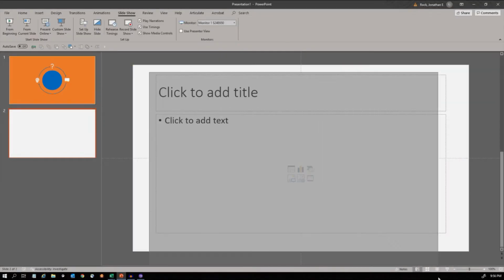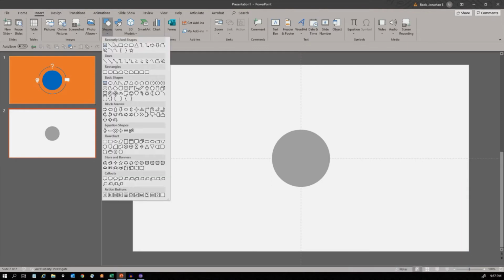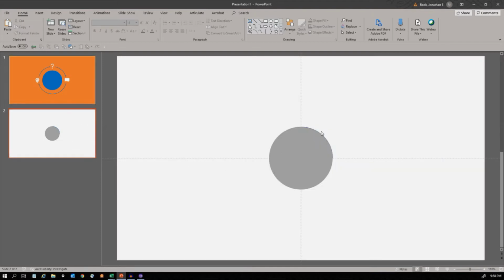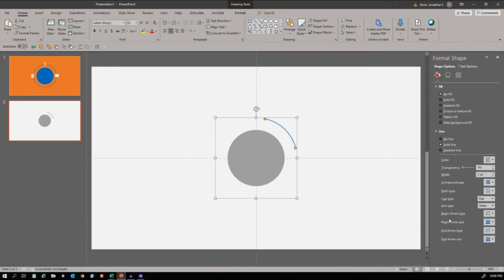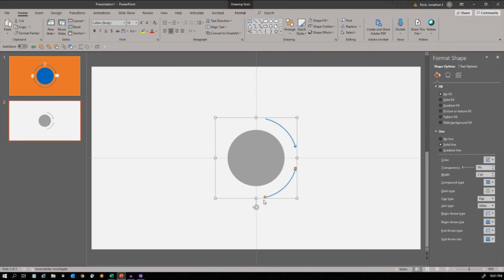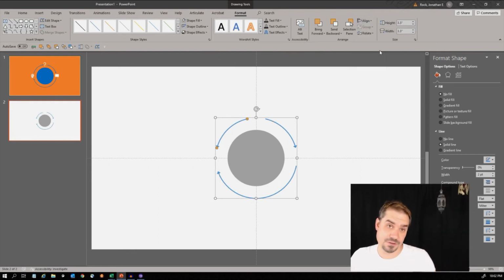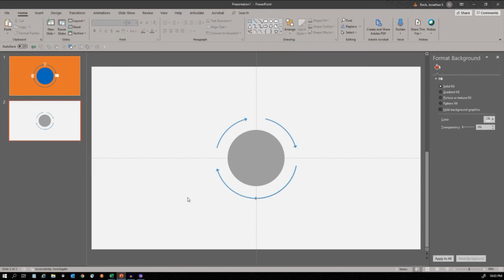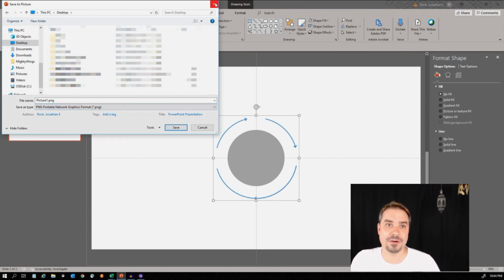Curvy arrows in PowerPoint!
Using PowerPoint as a graphics program, make arrows that curve around your objects!